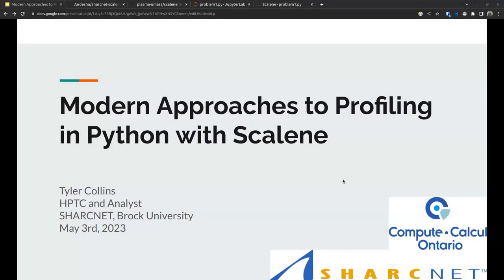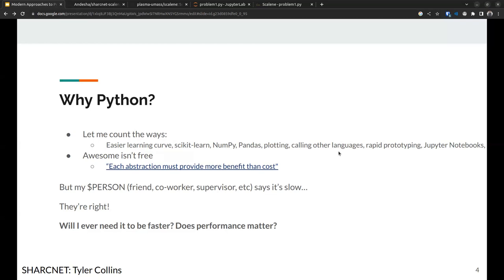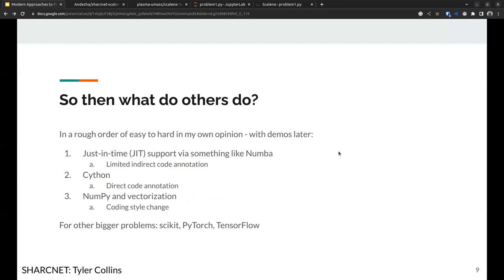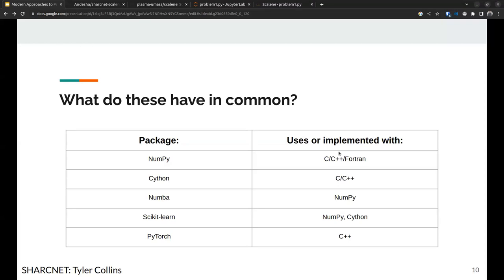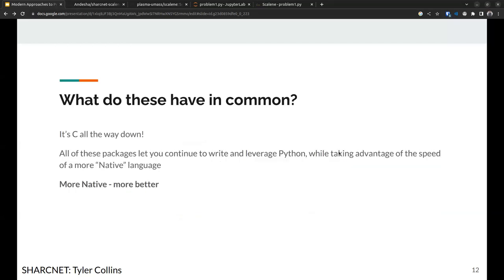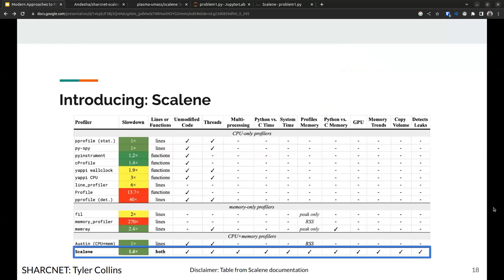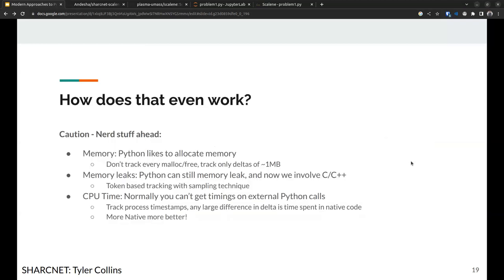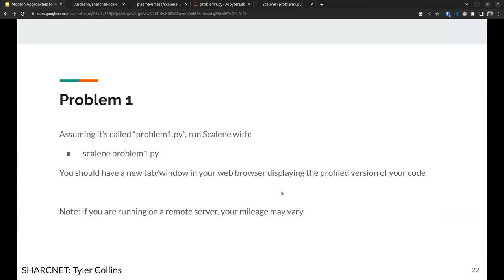Modern Approaches to Profiling in Python with Scalene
Python is a language developers choose to write in for convenience rather than speed. However, speed can be recovered by offloading calculations to libraries which leverage lower level languages like NumPy, Cython, and more. Scalene is a high-performance CPU, GPU, and memory profiler which can illustrate where code should be passing calculations to other libraries for significant increases in speed. Scalene also includes support for Jupyter Notebooks, OpenAI suggestions for vectorizing code, as well as a significantly lower overhead and higher accuracy than other profilers. This talk will introduce the concepts required for understanding why external libraries are faster than native Python, interactions with approaches such as Cython and Just-in-Time compilers, as well as a live demonstration of Scalene on the Alliance systems inside of a Jupyter Notebook. Familiarity with Python, virtual environments, and Jupyter notebooks will be assumed.

This webinar was presented by Tyler Collins (SHARCNET) on May 3rd, 2023, as a part of a series of weekly Compute Ontario Colloquia. The webinar was hosted by SHARCNET. The colloquia cover different advanced research computing (ARC) and high performance computing (HPC) topics, are approximately 45 minutes in length, and are delivered by experts in the relevant fields. Further details can be found on this web . Recordings, slides, and other materials can be found

SHARCNET is a consortium of 19 Canadian academic institutions who share a network of high performance computers SHARCNET is a part of Compute Ontario and Digital Research Alliance of Canada